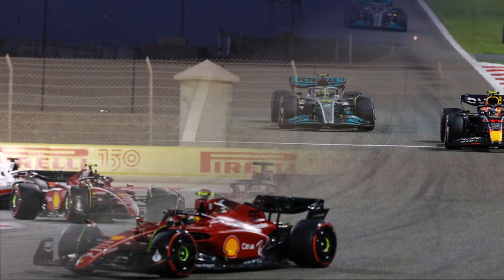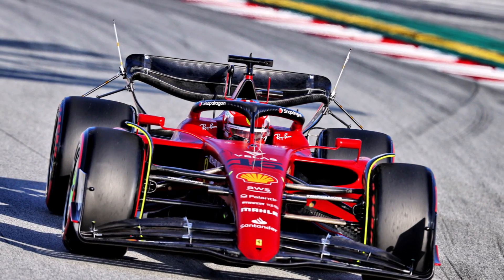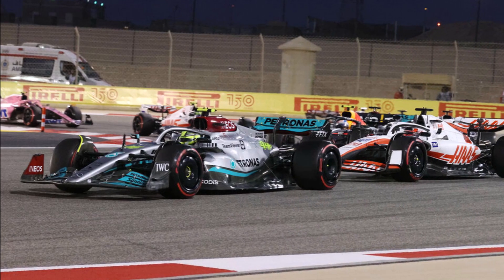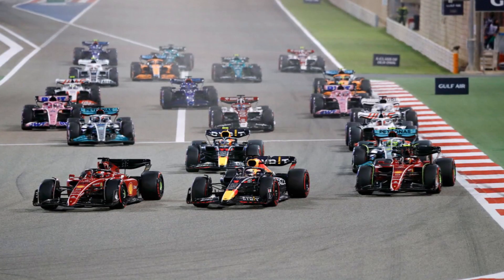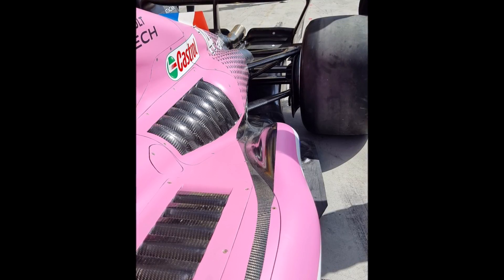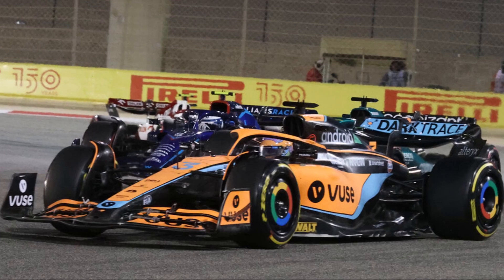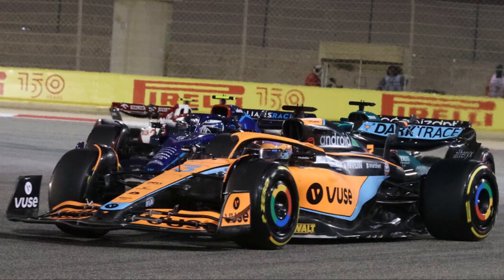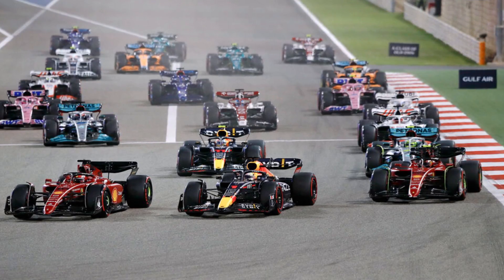F1 2022 - Race 1 - Lesson Learned (Technical Summary)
Let's have a closer look at what we learned from race 1 of the 2022 F1 season.

Who performed well?
Who is struggeling?
What seem to be the best performing concepts?